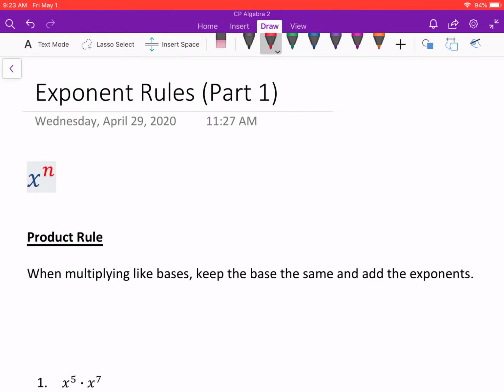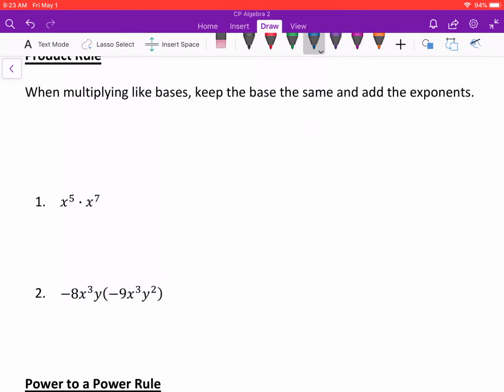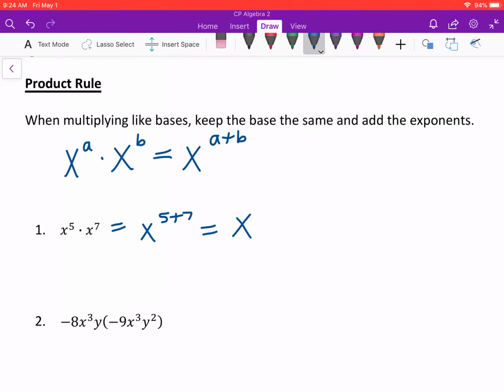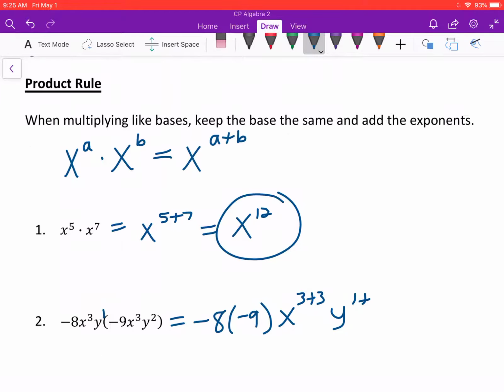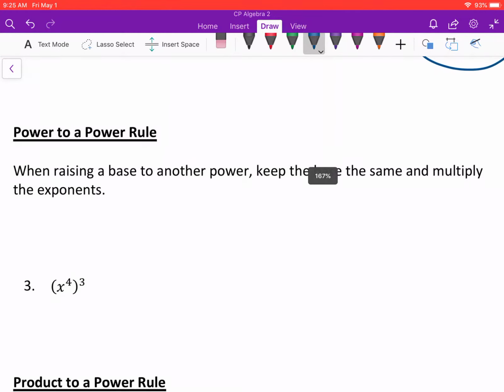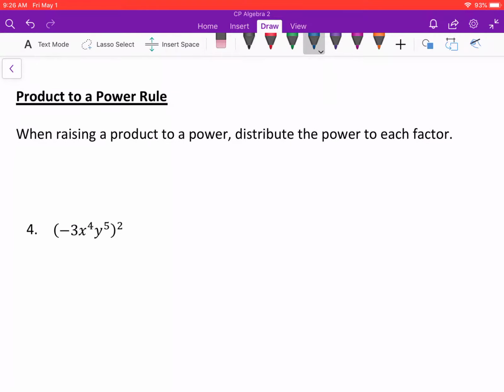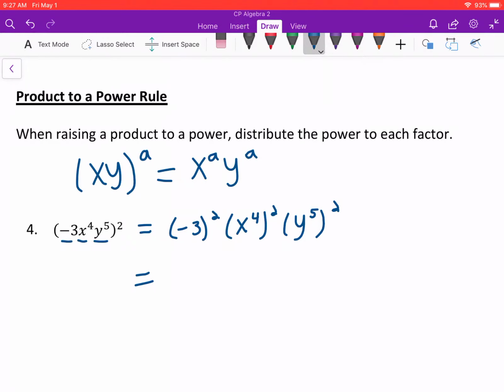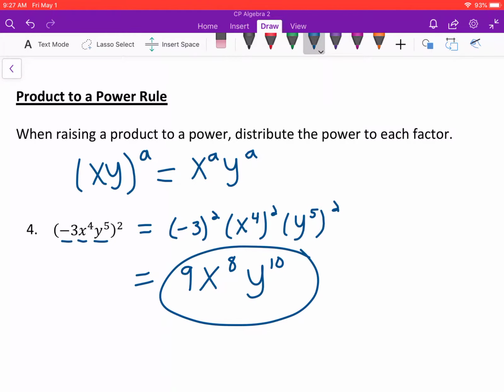Exponent Rules Part 1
CP Algebra II review of exponent rules. This covers the product rule, power to a power rule, and product to a power rule.